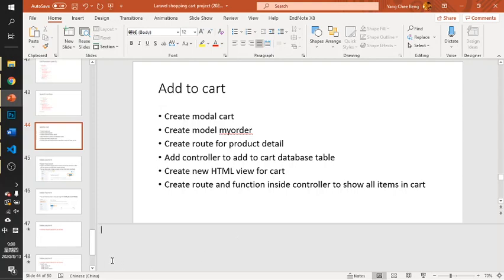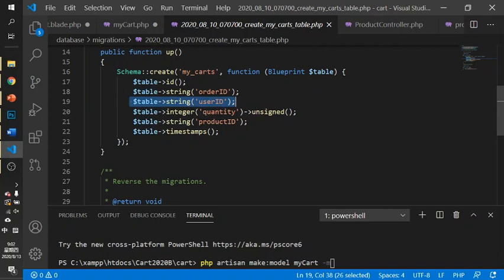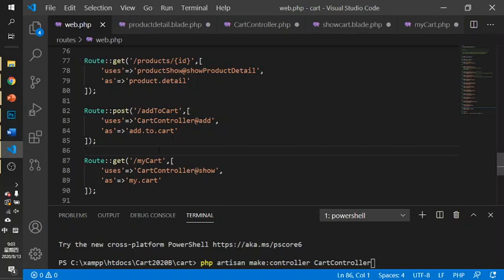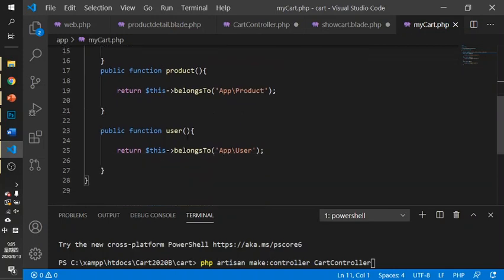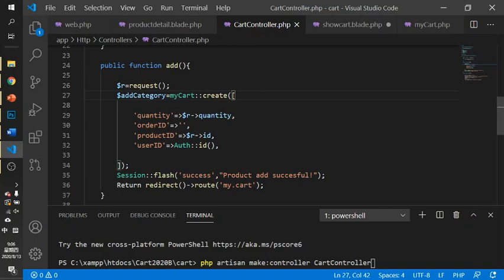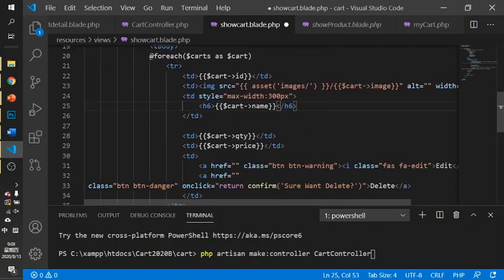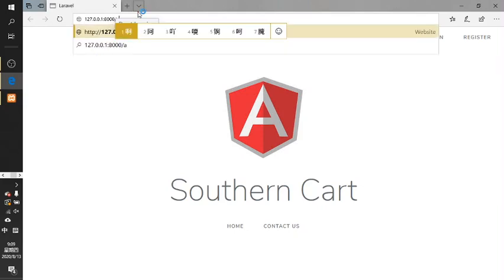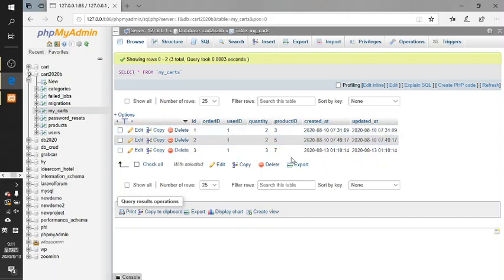Laravel add to cart function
Create modal cart
Create route for product detail
Add controller to add to cart database table
Create new HTML view for cart
Create route and function inside controller to show all items in cart